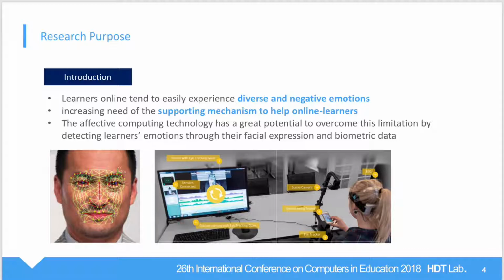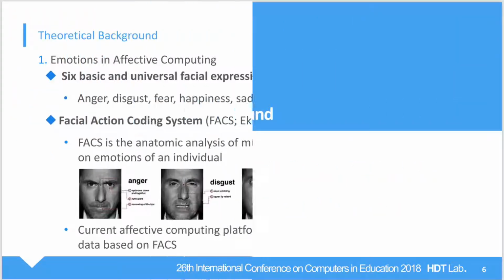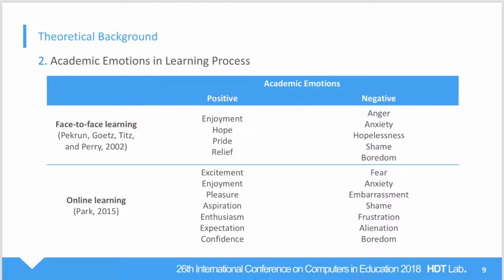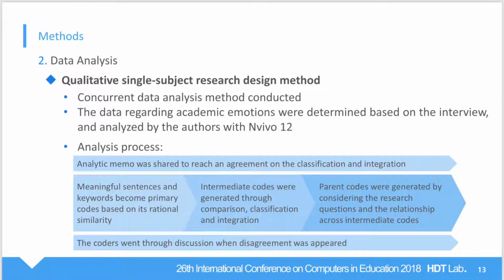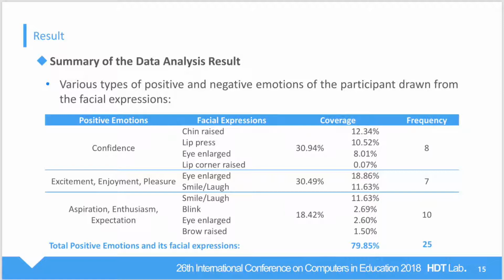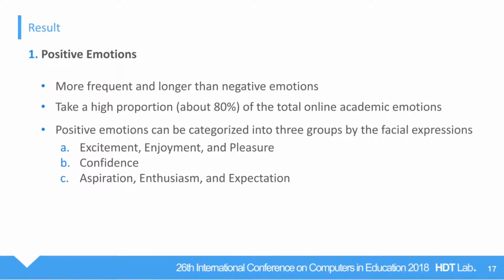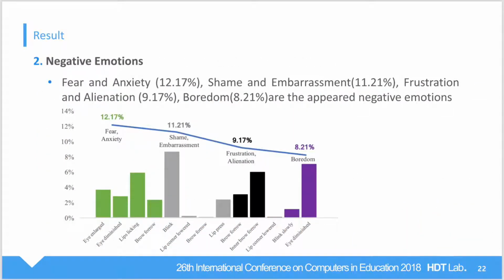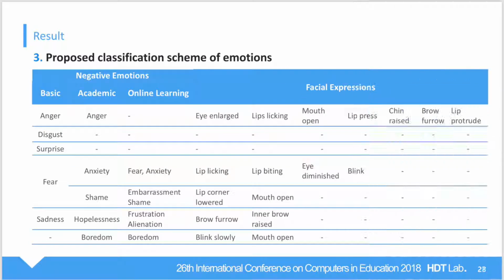Measuring Academic Emotions and Facial Expressions in Online Video-based Learning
26th International Conference on Computers in Education 2018

Ji-hyang Lee, Hyunjin Park & Hyo-Jeong So*